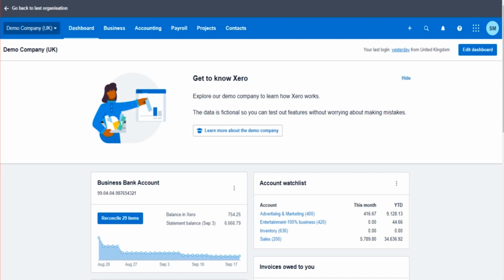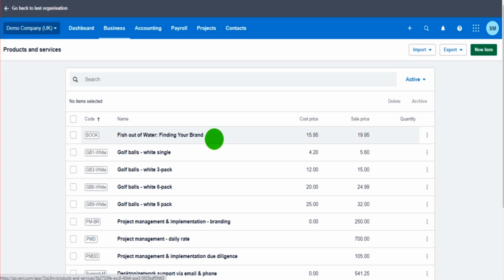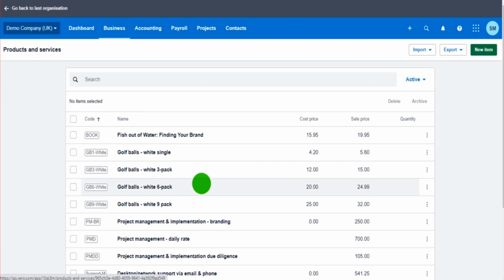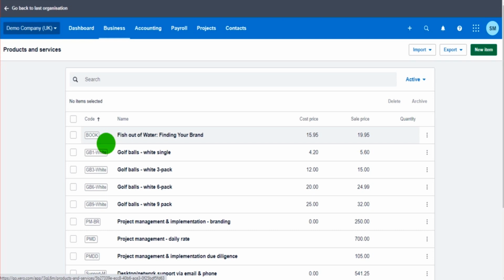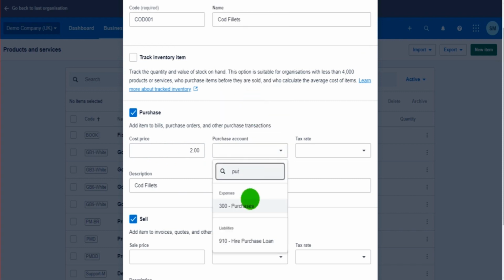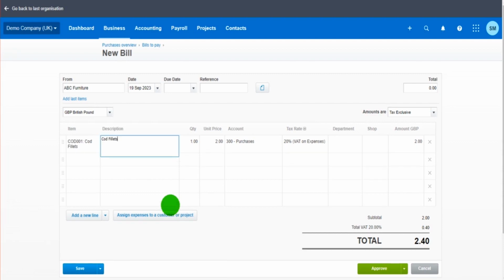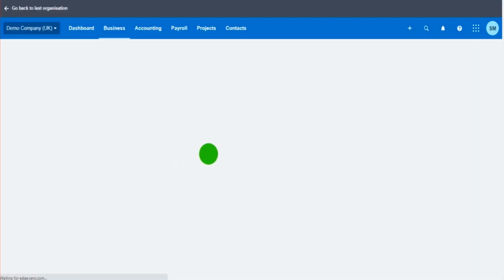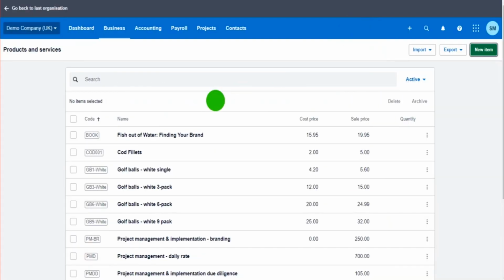A Guide to Products and Services on Xero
Learn how to use Products and Services on Xero Accounting Software.